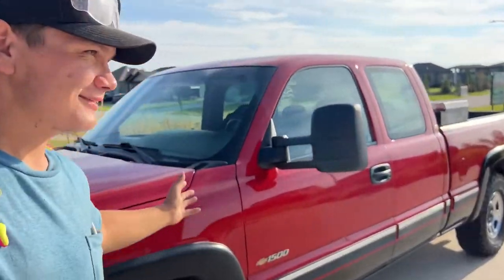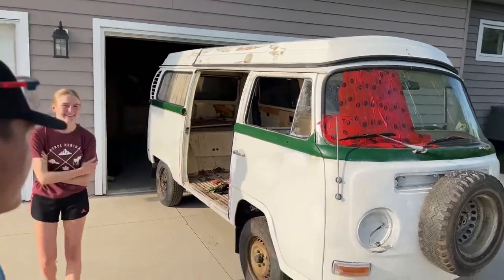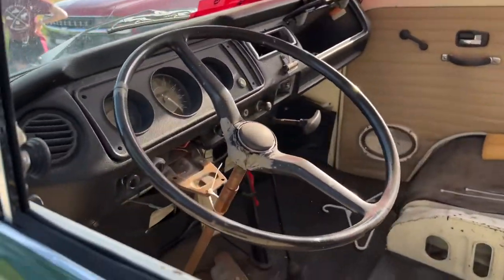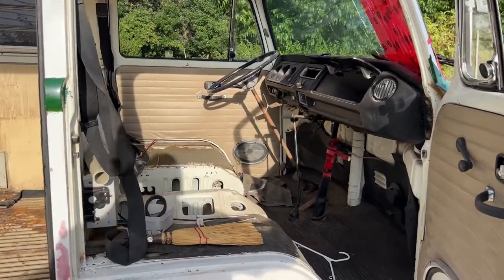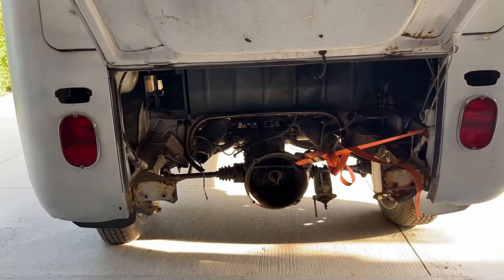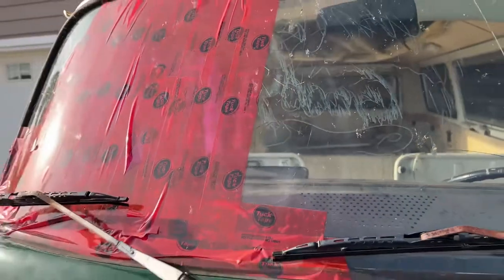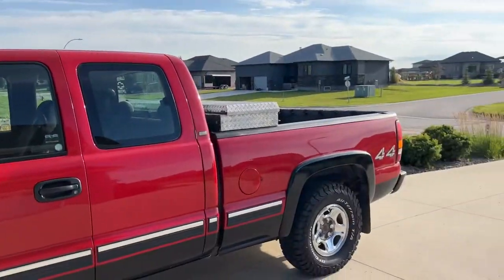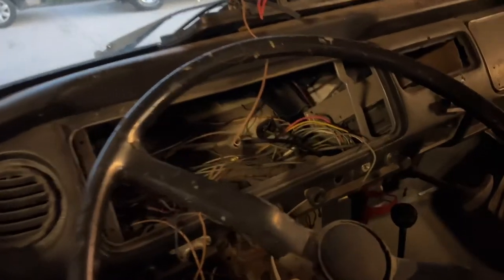We bought a bus?! ///VW Bay Window Restoration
We bought a bus! We travelled a long distance to Alberta, Canada and bought this 1970 VW camper van! Watch us begin to restore it!

Instagram.com/nhavixbeck

Instagram.com/rowanshwaluk